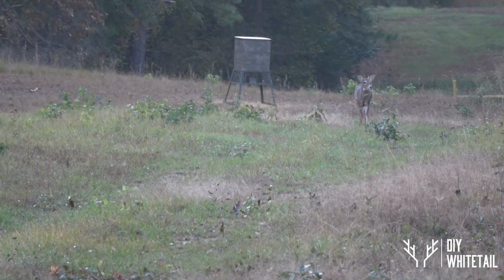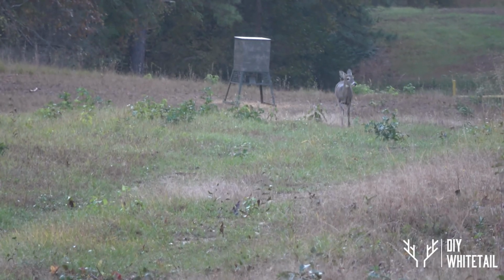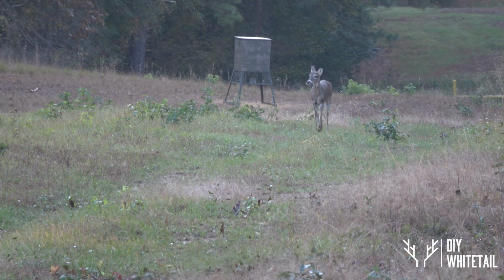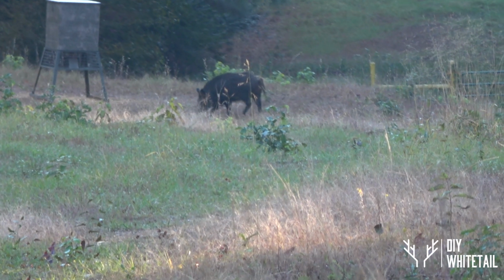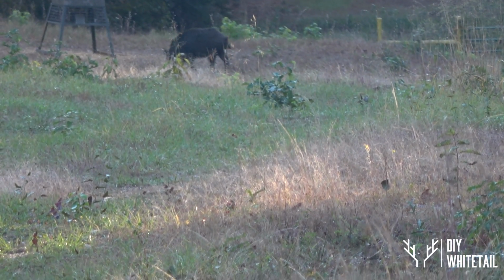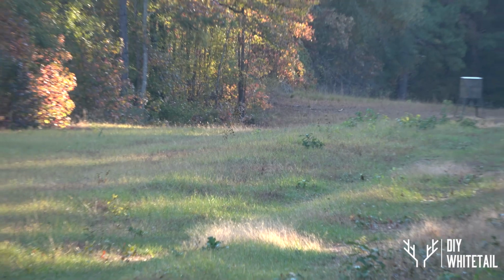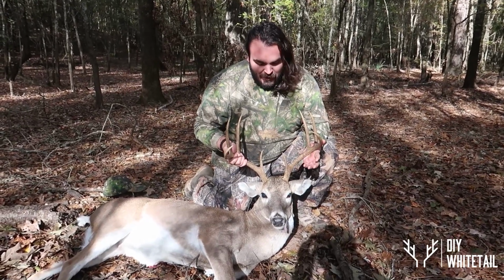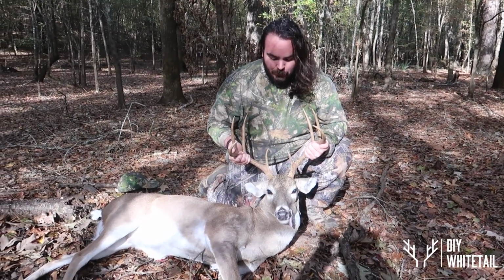HUNTERS FIRST BUCK!!-Episode 3-2021 Deer Season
Take a friend out for an unforgettable hunt. He tags his first whitetail buck and the rest is history!!